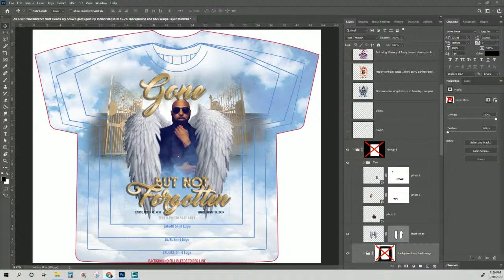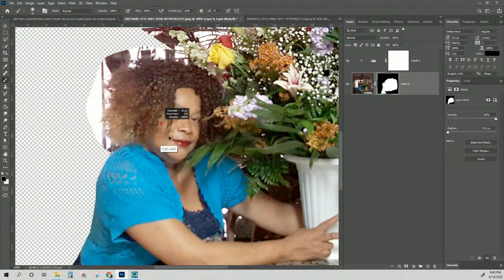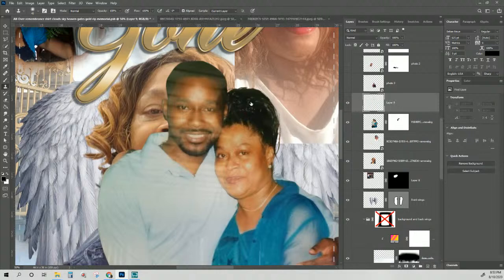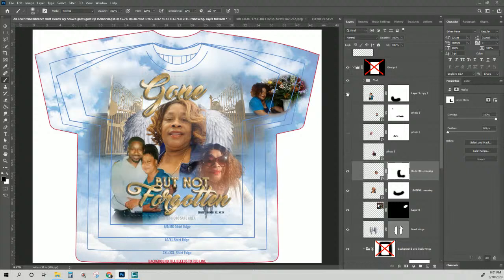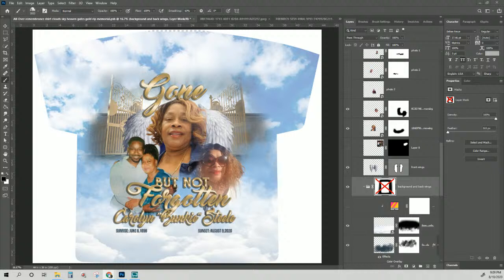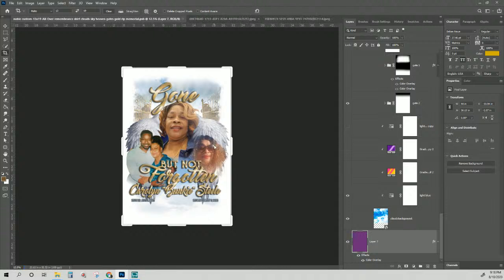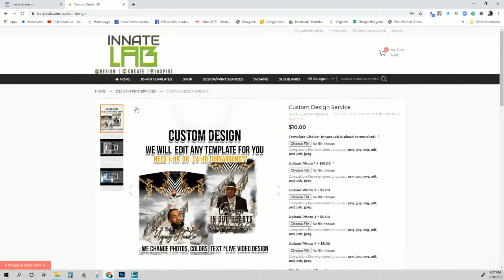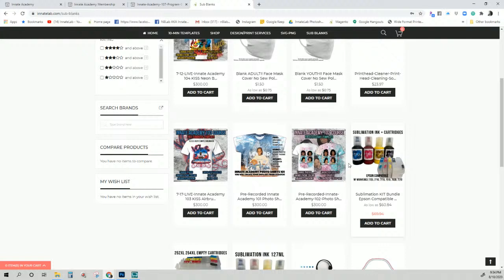LIVE Proof Session Remembrance Gold Gates Clouds Photoshop Template Tutorial